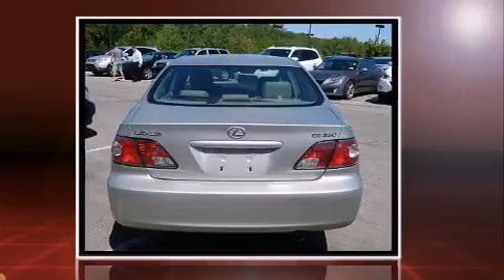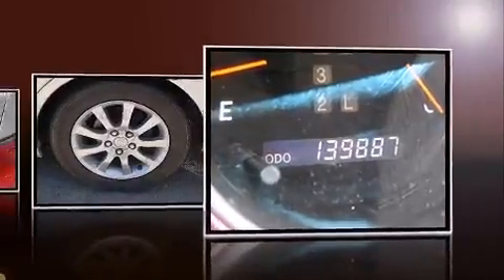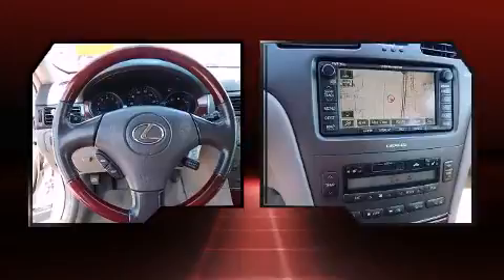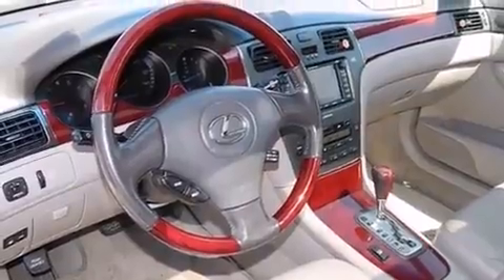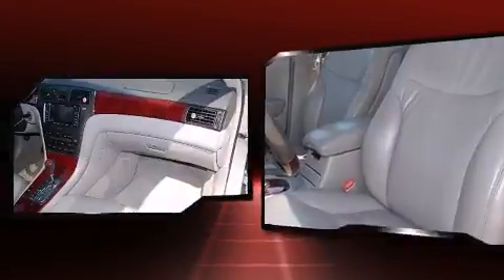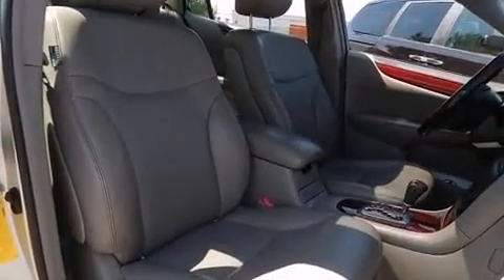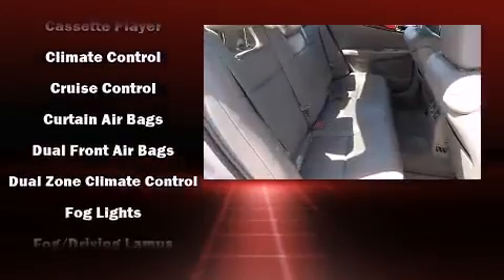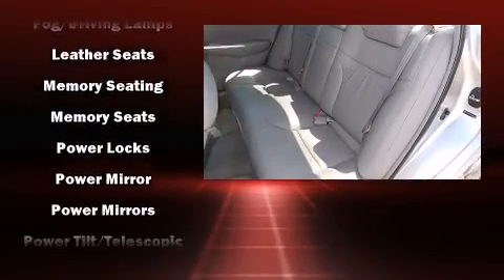2004 Lexus ES 330 in Merriam, KS 66203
Sensibility and practicality define the 2004 Lexus ES 330. It features a front-wheel-drive platform, an automatic transmission, and a 3.3 liter 6 cylinder engine. Lexus infused the interior with top shelf amenities, such as: a tachometer, adjustable headrests in all seating positions, automatic dimming door mirrors, power moon roof, heated door mirrors, an overhead console, and power front seats. Premium sound drives 7 speakers, providing you and your passengers a sensational audio experience. Lexus also prioritized safety and security with features such as: dual front impact airbags with occupant sensing airbag, head curtain airbags, anti-whiplash front head restraints, ignition disabling, and 4 wheel disc brakes with ABS. This car was designed with safety in mind, allowing you to drive with even greater assurance. A Carfax history report provides you peace of mind by detailing information related to past owners and service records. We pride ourselves on providing excellent customer service. Please don't hesitate to give us a call.